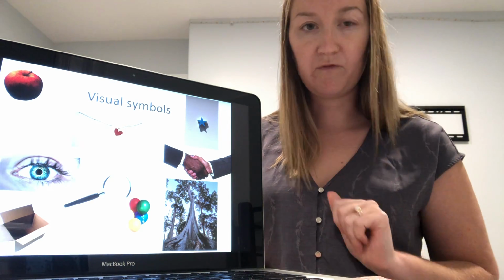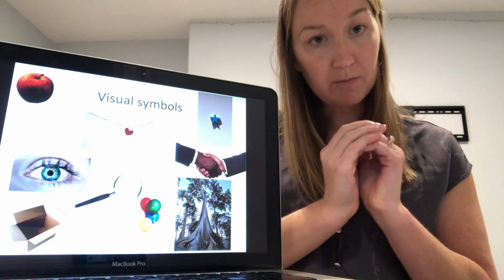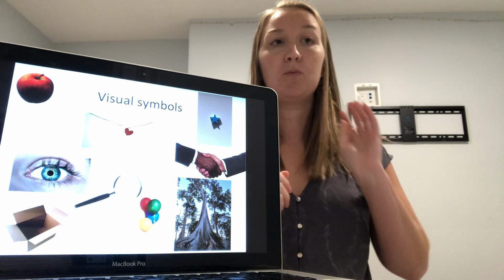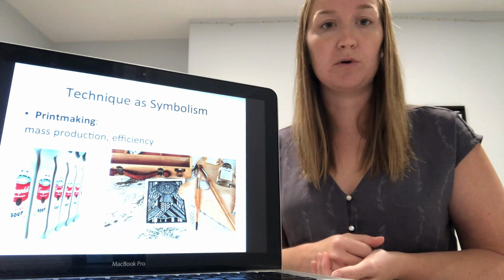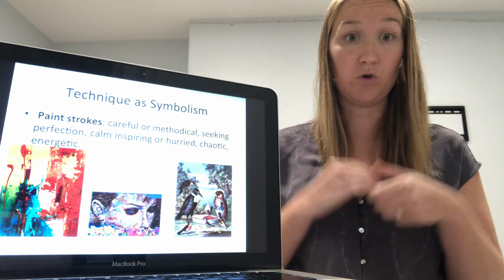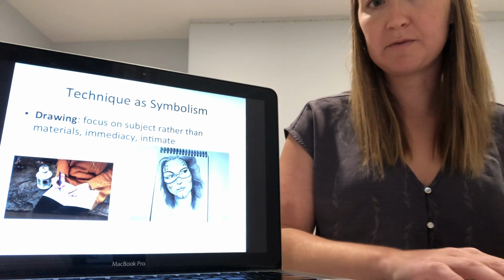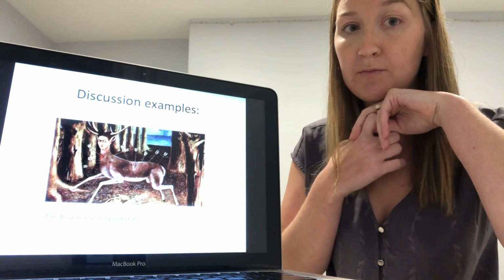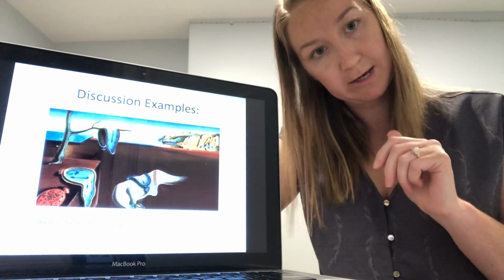2nd arts lesson grade 7